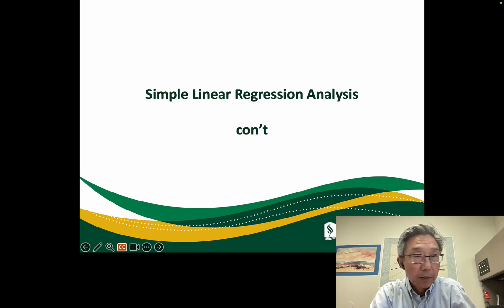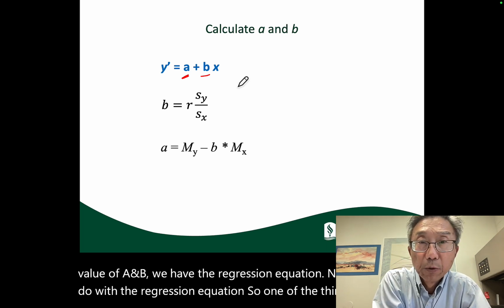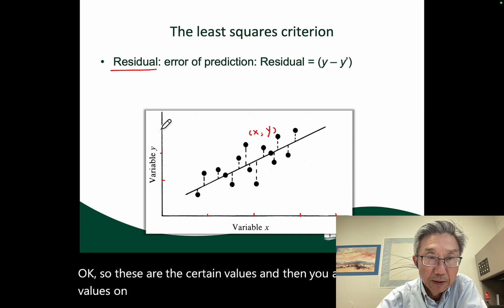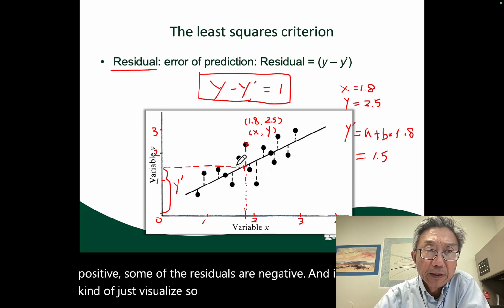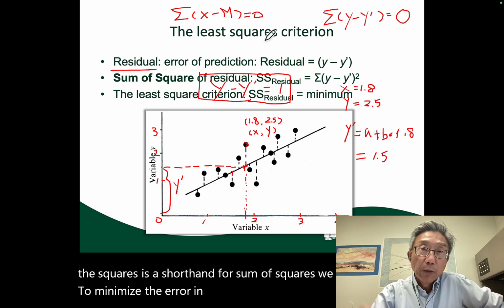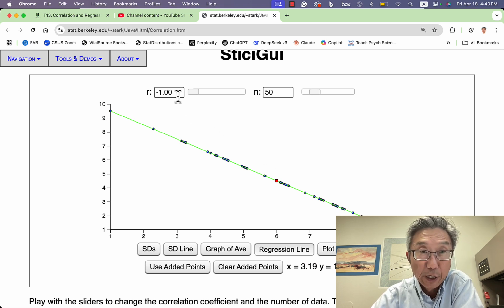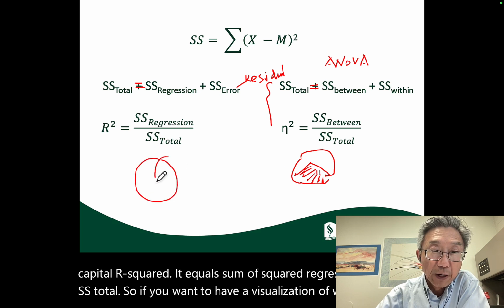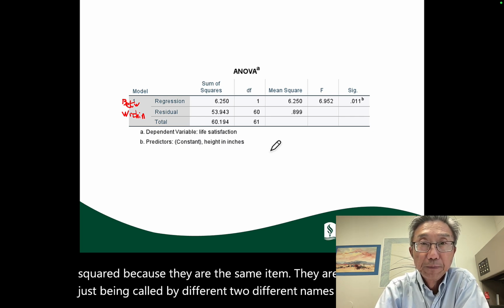Lecture T13-2, Residual and Least Square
compute a and b; residual, vertical distance from the regression line; sum of square of residual; SStotal = SSregression + SSresidual